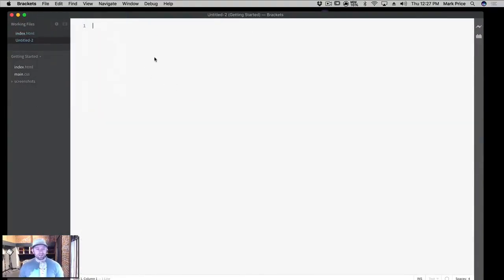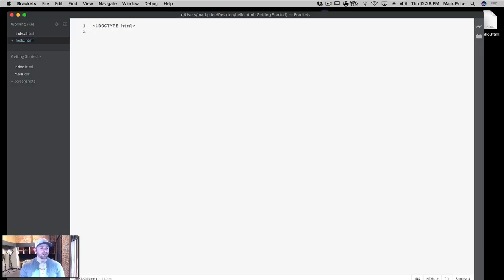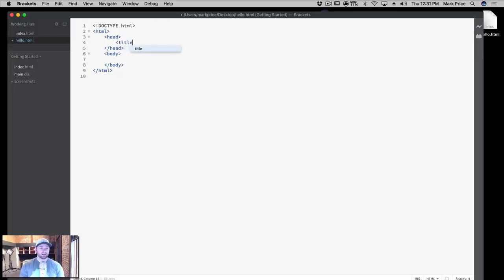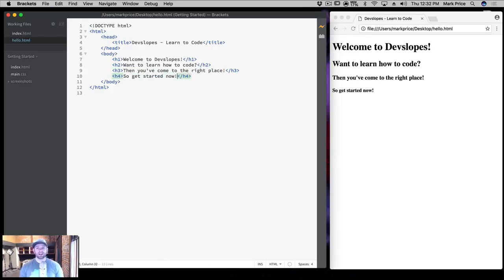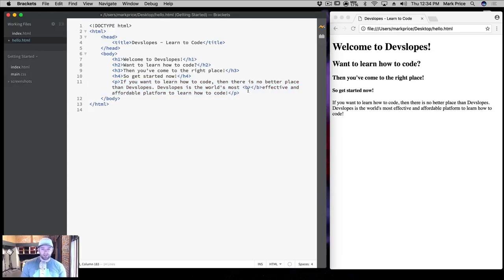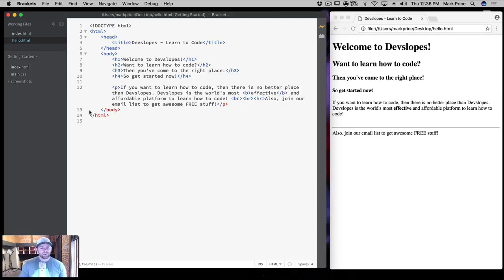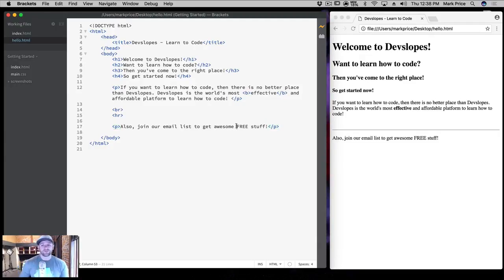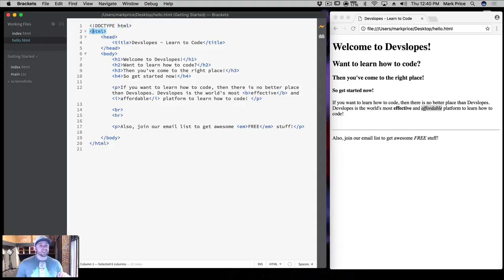3. Building Your First Website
3. Building Your First Website

Original video source:
Tumblr Stack Web Development in Just 3 weeks

Section 1 : Getting Started With HTML
Tutorial 3 : Building Your First Website

Watch All the videos for free from 21 May, 2018 to 30 June, 2018